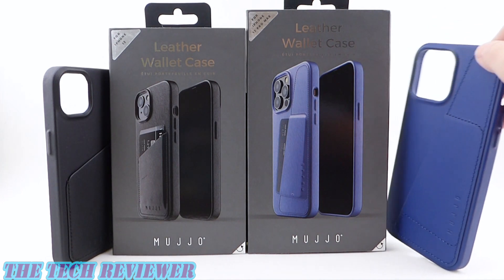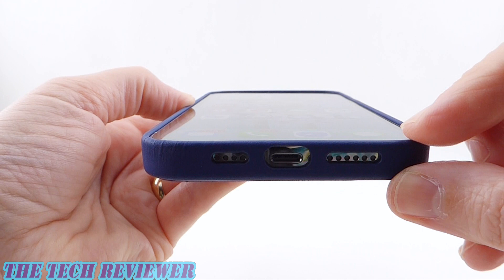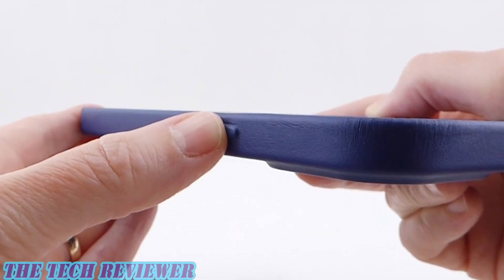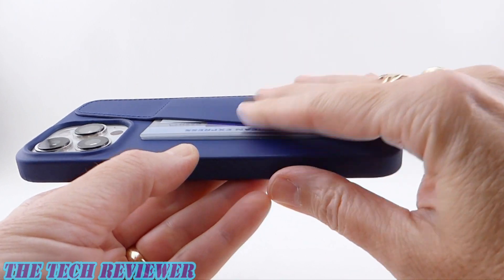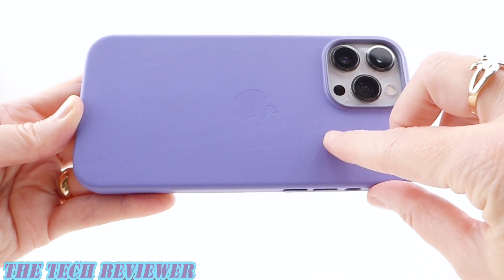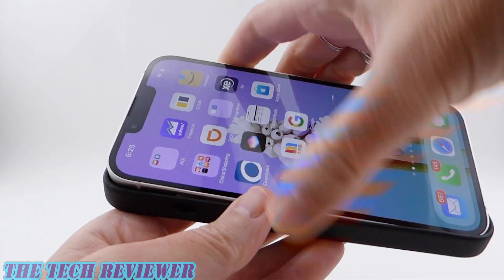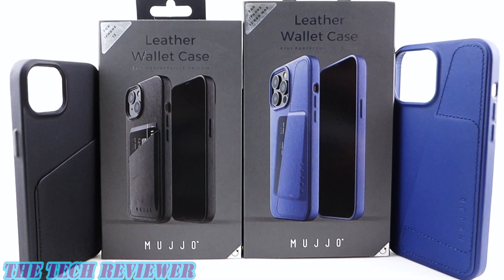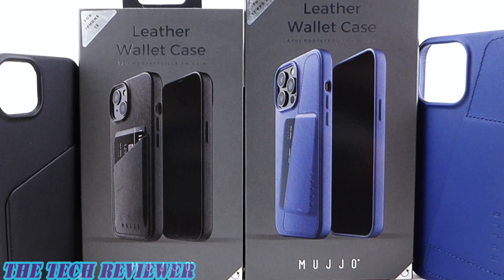Mujjo Full Leather Wallet Case for iPhone 13 Pro Max: Apple Leather Case comparison!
Looking for a quality leather case for your iPhone 13 Pro Max? Want to be able to carry a few cards around with you, but don’t want to mess with a MagSafe wallet? You might want to check out the Mujjo Full Leather Wallet! Mujjo uses full grain, vegetable tanned leather in its cases and this year, they’ve made them more protective than before, with a covered bottom and a protective rim around the rear camera. In this video, we take an in depth look at the Full Leather Wallet in the iPhone 13 Pro Max and (rather different) iPhone 13 sizes, and give a hands on demonstration on how they compare with the Apple Leather Case.

00:00 Mujjo Full Leather Wallet for iPhone 13 and 13 Pro Max
00:31 Full Leather Wallet for iPhone 13 Pro Max
01:27 Putting on the Full Leather Wallet
05:58 How does it compare with Apple Leather Case?
06:53 Brief look at Apple Leather Case
08:47 Full Leather Wallet for iPhone 13…very different
12:08 Pricing, colors and where to buy

The Full Leather Wallet Case is available directly from Mujjo, with versions for all four of the iPhone 13 series phones. It comes in three colors: the lovely Black and Monaco Blue featured in this review as well as a Tan color. The Phone 13 Full Leather Wallet Case will run you $49.90, and the 13 Pro Max version costs $54.90, and there is also a version without the card wallet on the back which is available for $5 less. Many thanks to the kind folks at Mujjo for sending me out these samples to review.